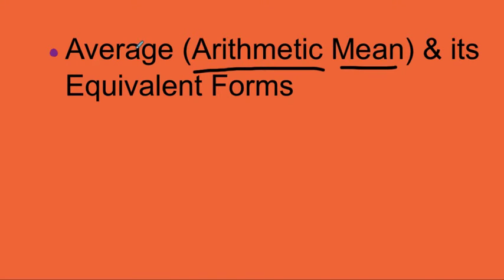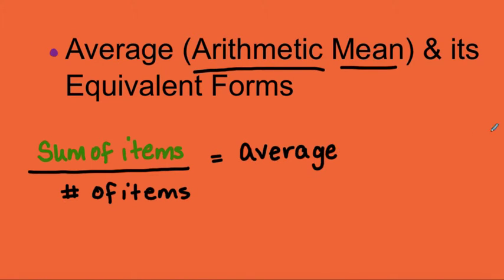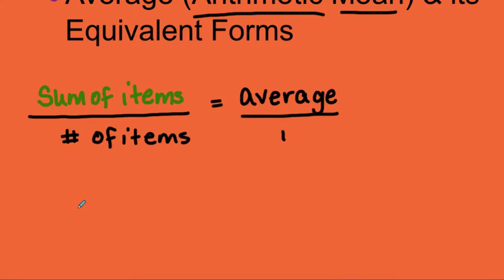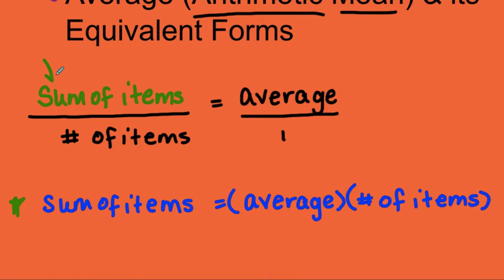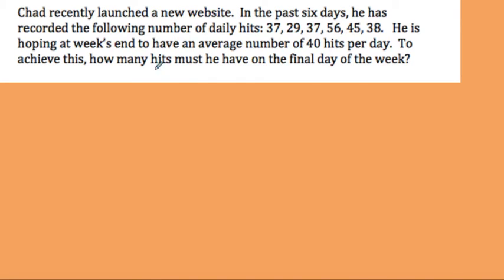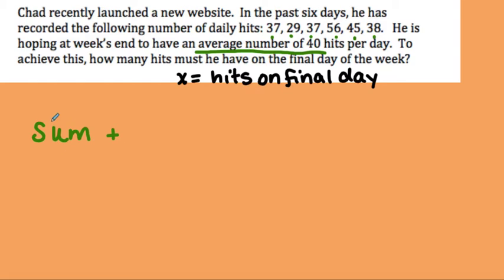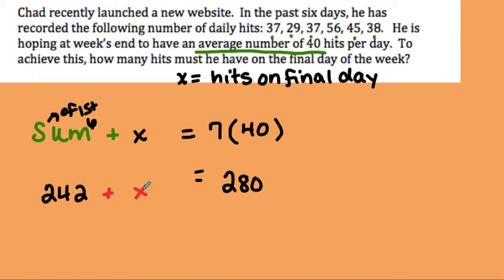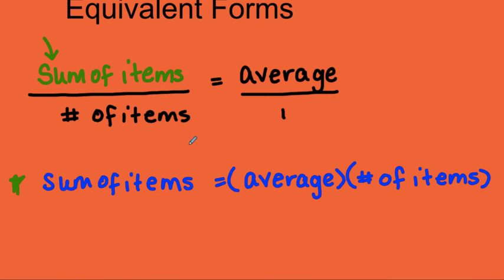Coach Fred's SAT/ACT Prep~ Arithmetic Mean (Average) and equivalent forms